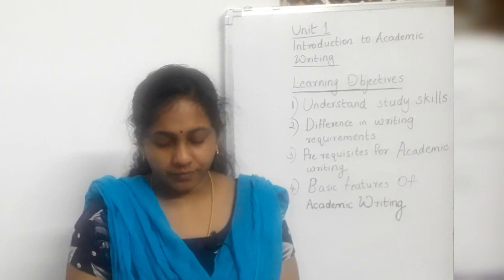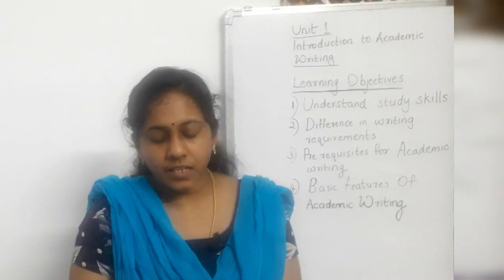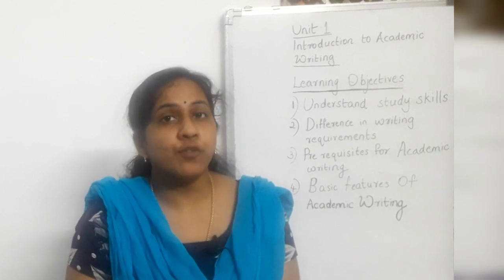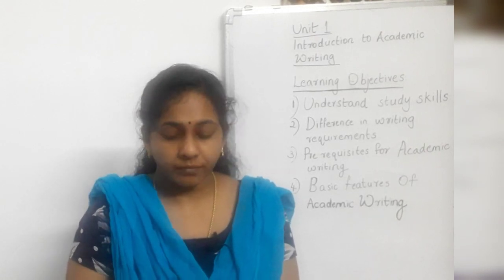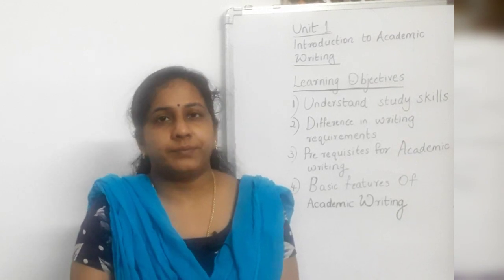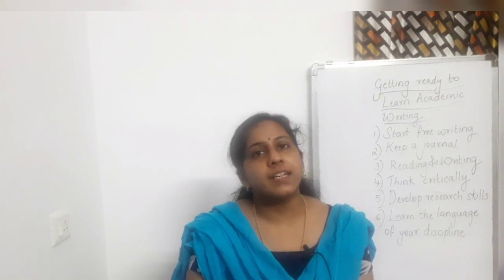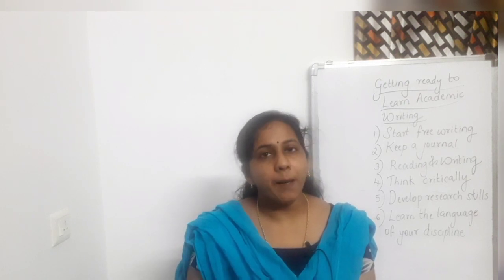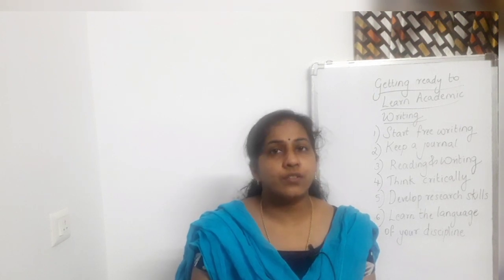S2,BA /BBA/BCom,Writing for Academic and Professional Success ,Unit 1,Class 1,Revision,Mrs Sheeja